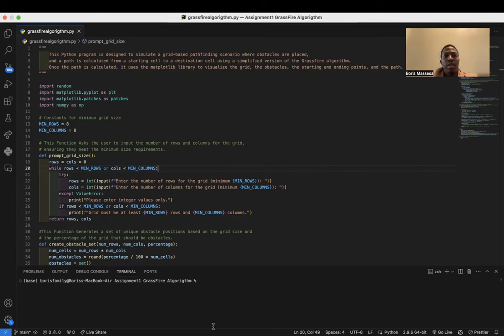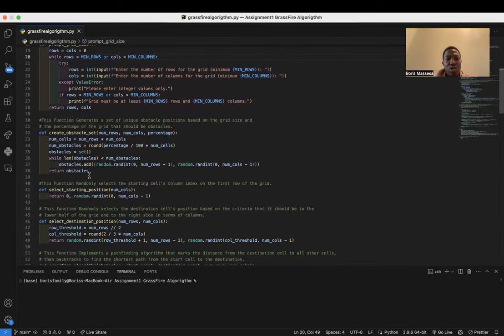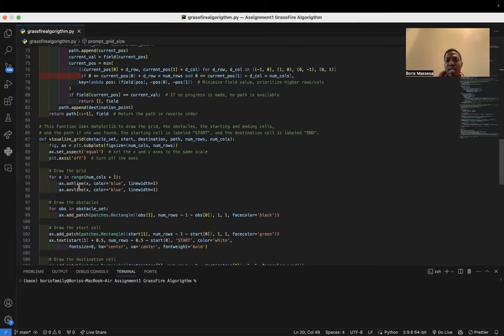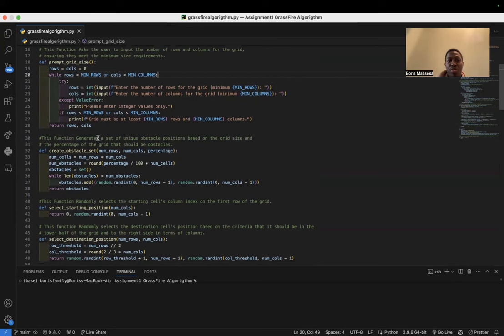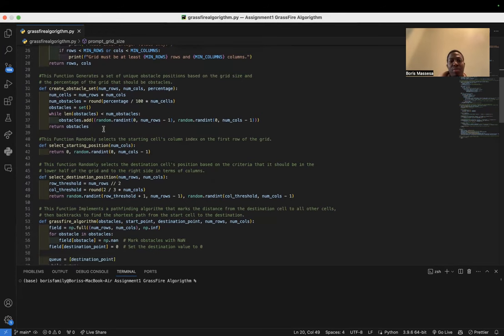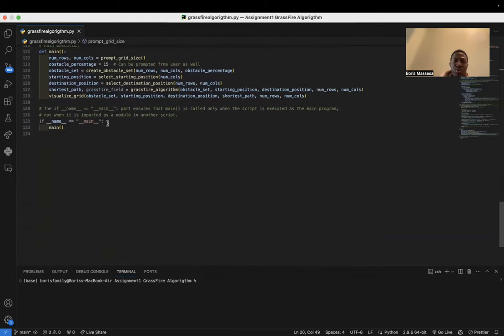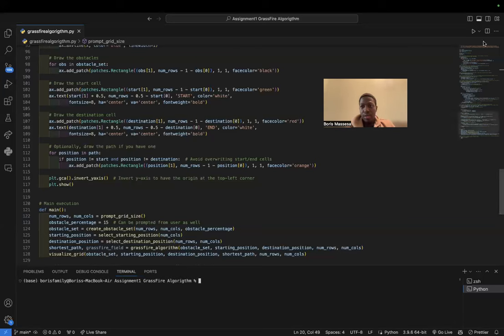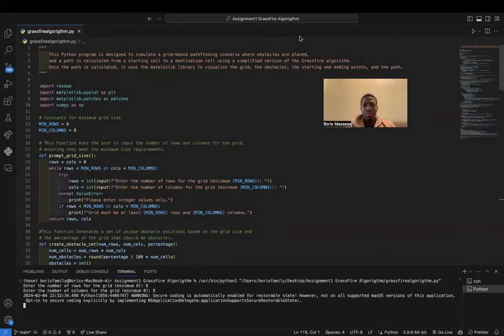Robot Pathfinding with Grassfire Algorithm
Discover the fascinating world of robotics and algorithms with our latest video, where we delve into the intricacies of pathfinding using the Grassfire algorithm. Join us as we demonstrate a program that not only generates a search map for a robot but also determines the shortest path through obstacles with precision.

- How to set up a search grid for pathfinding algorithms.
- The process of placing obstacles within the grid.
- Initializing starting and destination points for the robot.
- Implementing the Grassfire algorithm to find the shortest path.
- Enhancing user experience with a graphical user interface.

Get your hands on the source code and try it out for yourself!